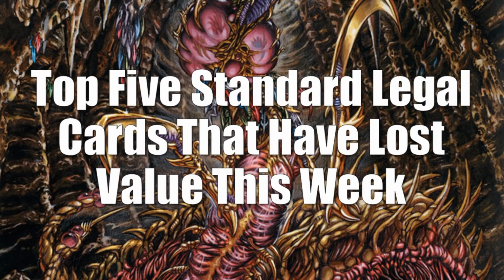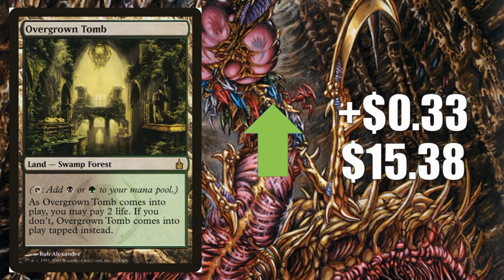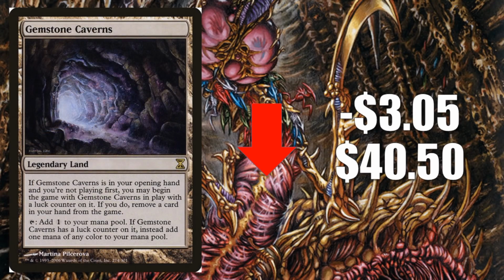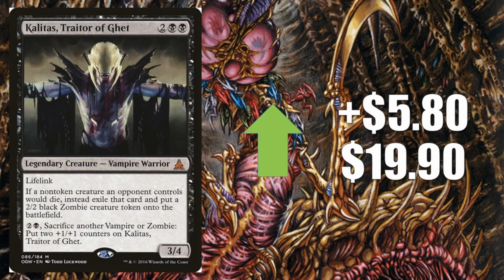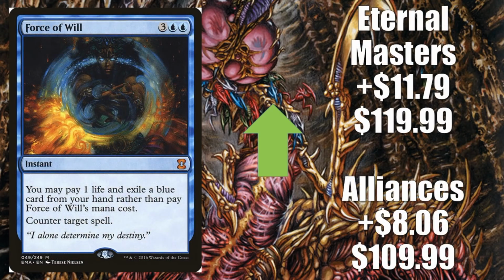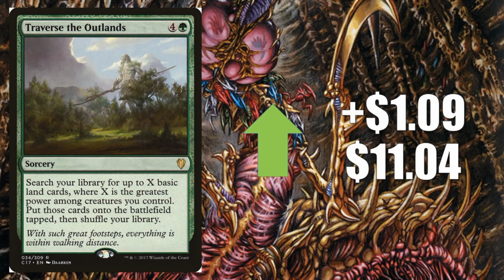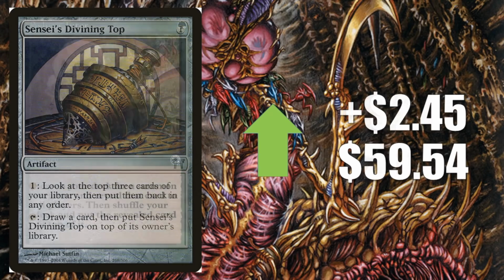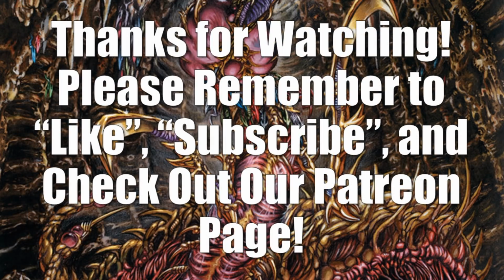MTG Market Watch: Mythic Invitational Weekend Market Update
In this episode of the Magic the Gathering Market Watch we look at all aspects of the secondary market during Mythic Invitational Weekend.

Order our featured products on Amazon including War of the Spark Boosters Boxes and Bundle Packs, as well as, the new Challenger Decks

Here is direct link to the Challenger Decks on Amazon

Adam Hall
Adam Mosher
Andrew Graham
Downunder MTG
John Johnson
Jonathan Alling
Justin Hartsock
Kay Drechsler
Robert Carlson
Sean Brown

Adolfo Soto
Andrew Caltagirone
Chris
Daren Manville
David Foreman
Giovanni Fox
Michael Jacques
Mikko Lahti
MTG Strategist
Nate Bates
Nicholas Koppenol
Ordinary Mike

Alexander Levine
Allen Ott
BlueDaNewb
Cade Browning
David Dissanayake
David Olivares
David Werk
Dru Sepulveda
Jake Linderholm
James Peyster
Jason Coleman
Jordan Bullock
Mitchell Davenport
Peter Stanko
Philip
Pinnito
Piotr Jedliński
Preston Powell
Quintin Ang
Richard Gass
Ryan Barolo
Ryan S
Sehanine Moonbow
Squick Thinger
Stevan Jechura
Team Scoop